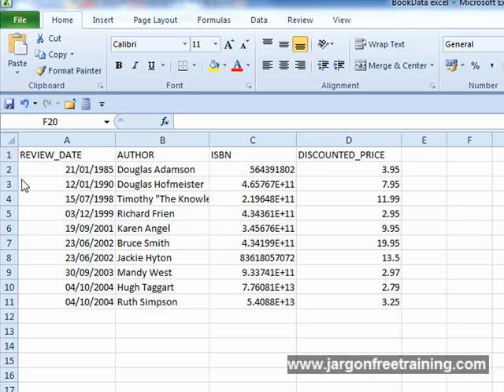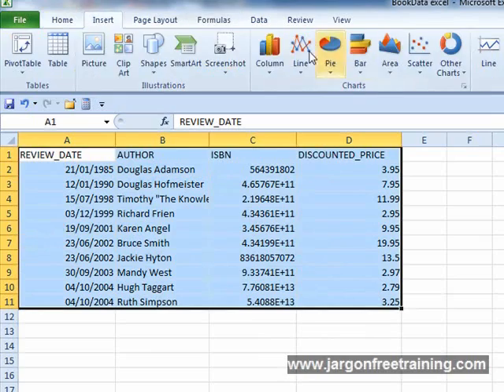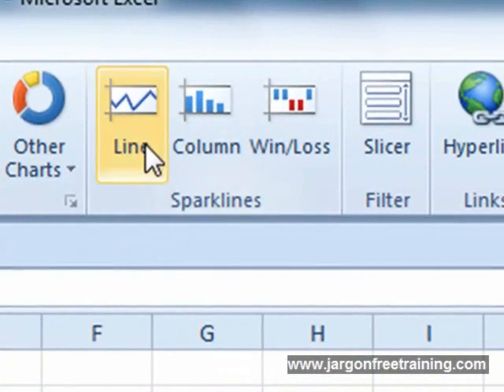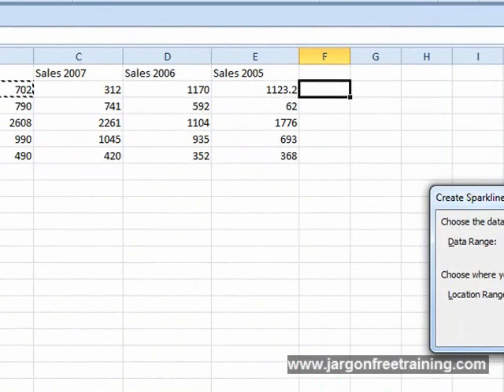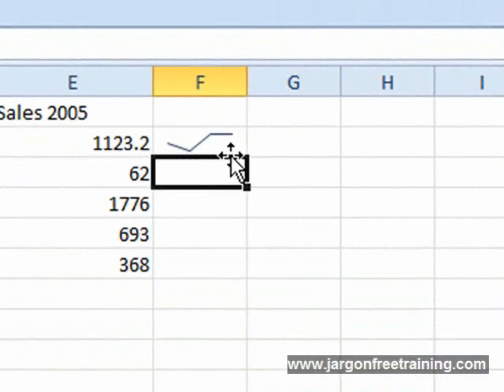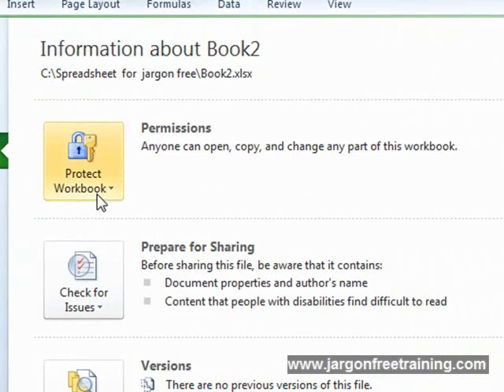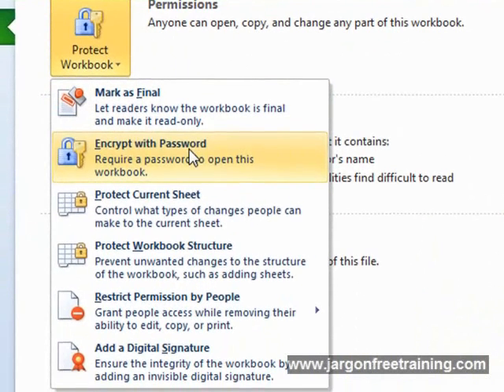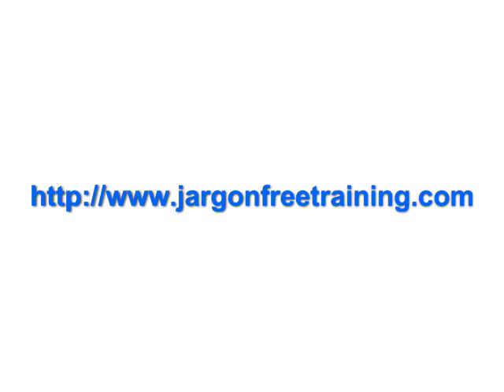Microsoft Excel Basics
How to get started with Microsoft Excel basics . Get Microsoft Excel Training and take your career forward.